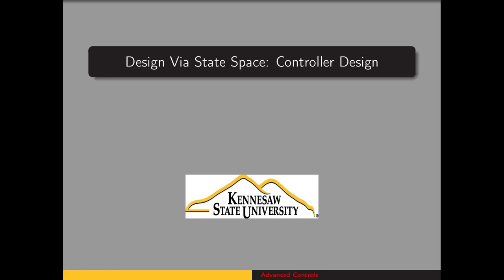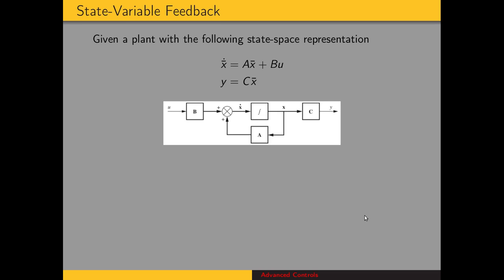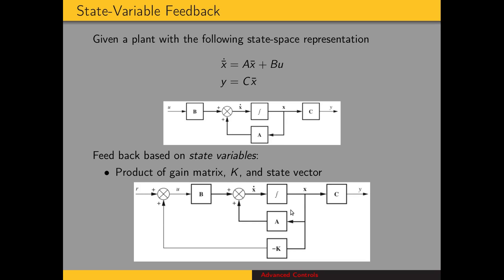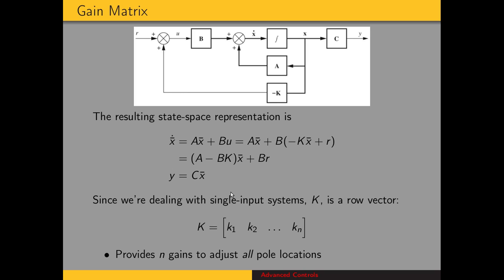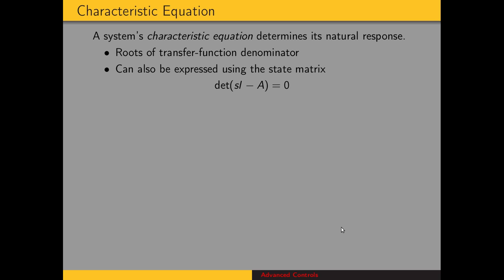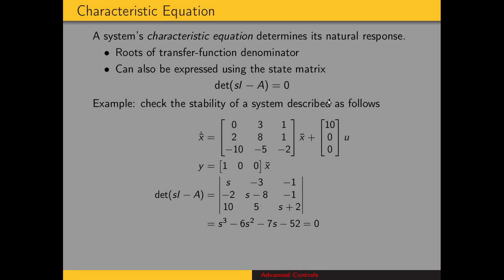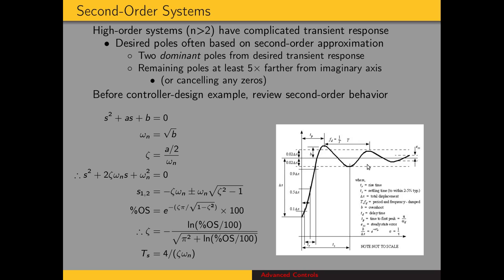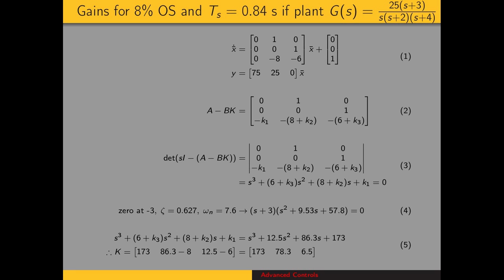Pole placement method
Note two errors:

1) The equation for \zeta (starting at about 9:18) should have ln^2 in the denominator.

2) The matrix in equation (3), starting at about 10:45 is A-BK instead of the correct sI-(A-BK).

Design state-space controller using feedback gains on phase variables